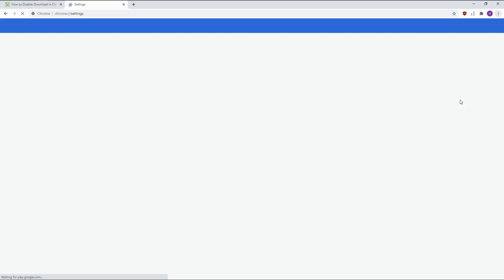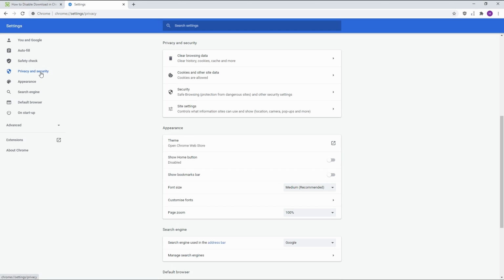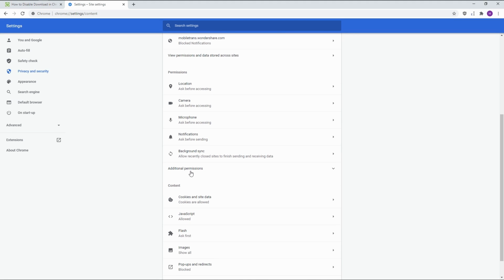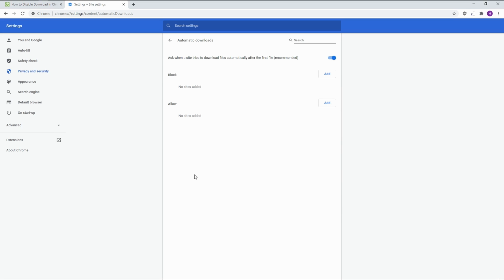How to Disable Automatic Downloads in Google Chrome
Navigating Google Chrome settings can seem daunting, but if you're looking to take control over your downloads, you've come to the right place! This video provides a straightforward guide on how to disable automatic downloading in Chrome, enhancing your online security and managing your browser's performance. Whether you're concerned about unwanted downloads cluttering your system or malicious files compromising your security, this tutorial will show you how to adjust your settings to protect your PC. Ideal for anyone looking to improve their digital hygiene, this video will ensure that you have the ultimate say over what gets downloaded and what doesn’t.

Questions for the Video Content:

How to change download settings in Google Chrome?
How to prevent Chrome from downloading files without permission?
How to adjust Chrome settings for maximum security?
How to block automatic downloads in Chrome on a PC?
How to manage download prompts in Google Chrome?